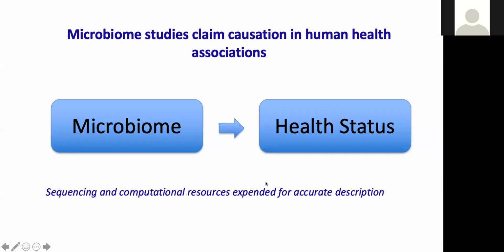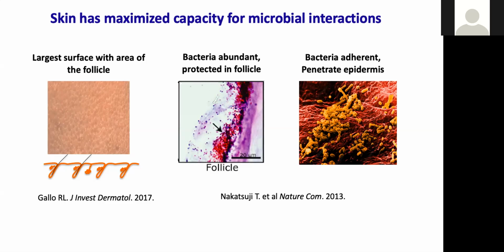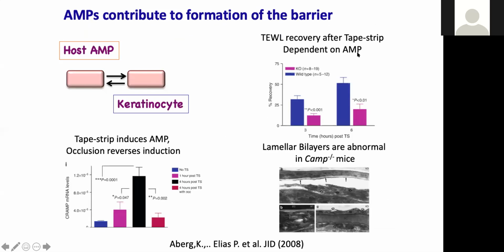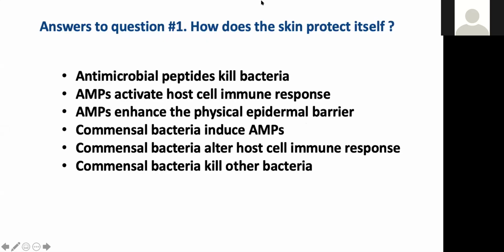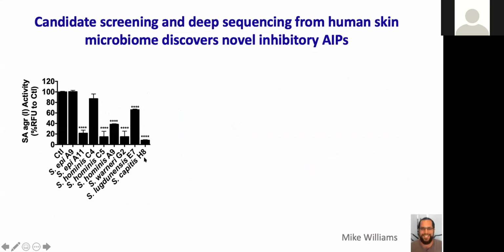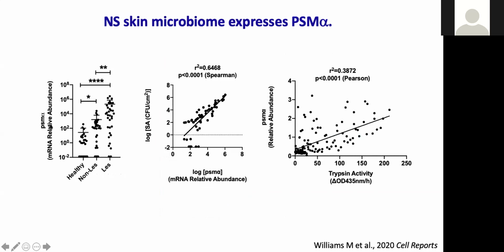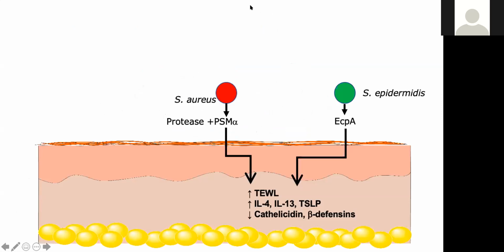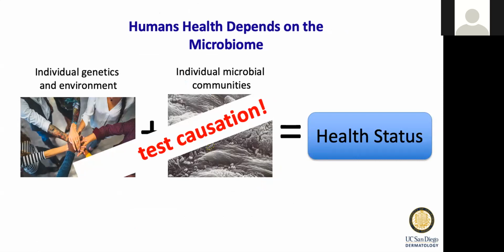zoom April 23 Gallo lecture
UC San Diego Dermatology Grand Rounds lecture by Dr. Richard Gallo, 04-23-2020 (virtual, Zoom)